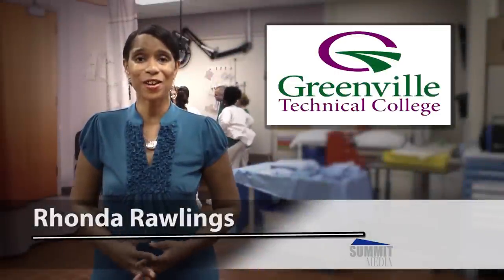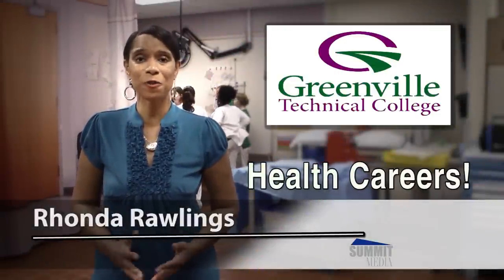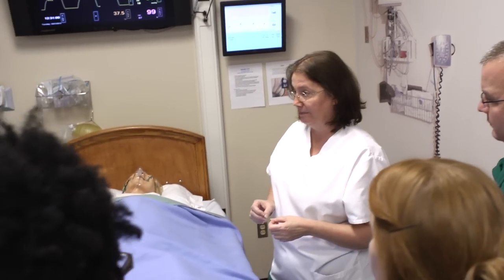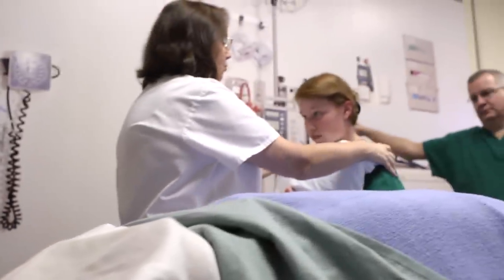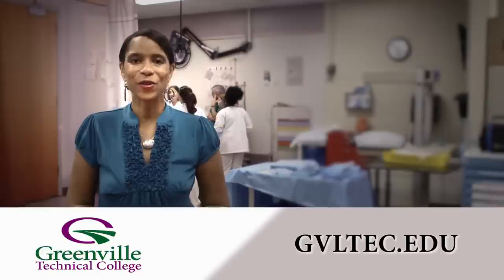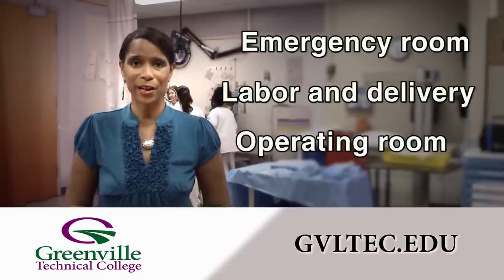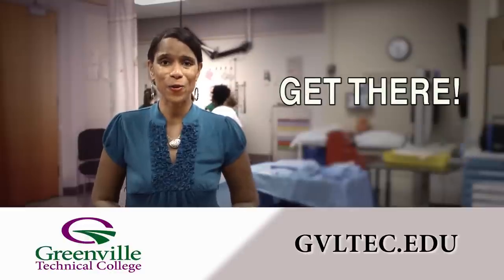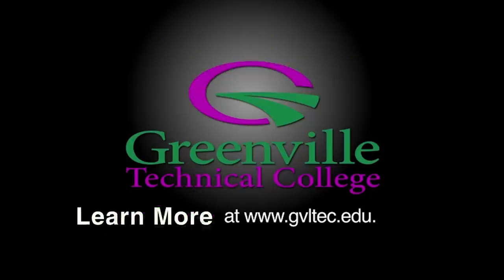Greenville Technical College health programs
featuring Rhonda Rawlings from WJMZ